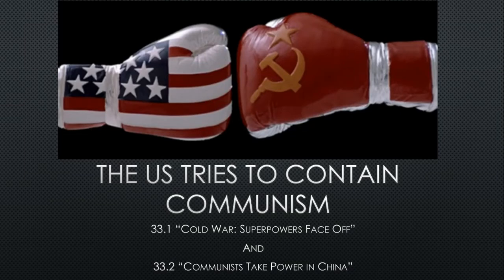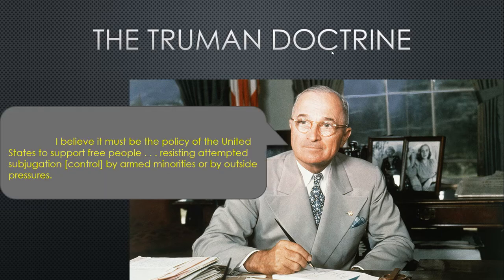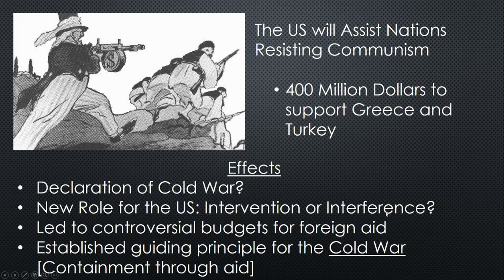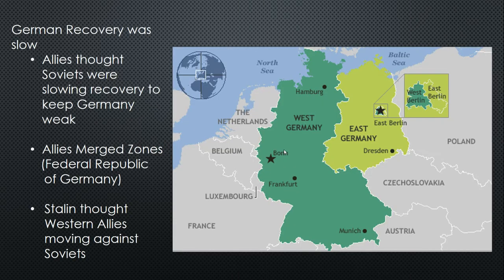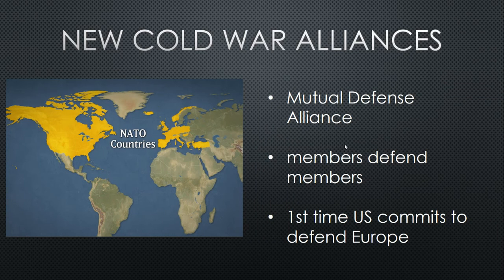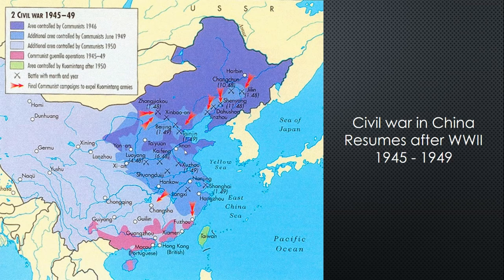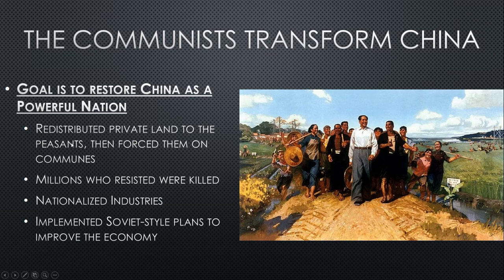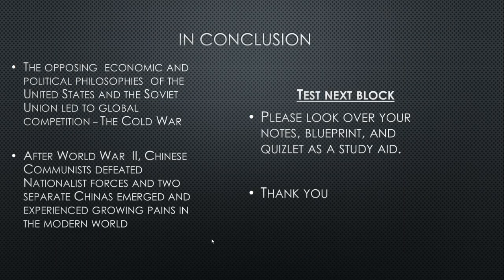Early Cold War in Europe and Asia